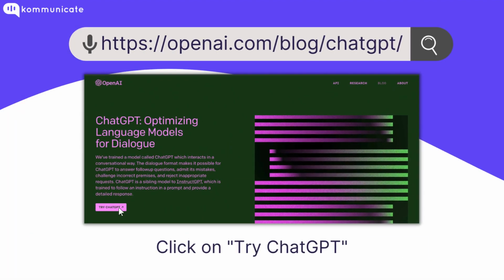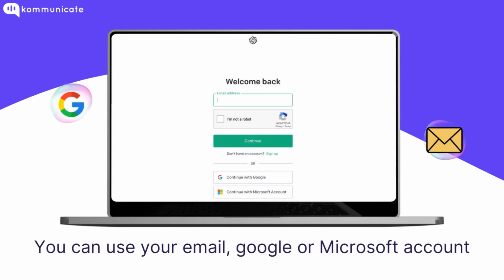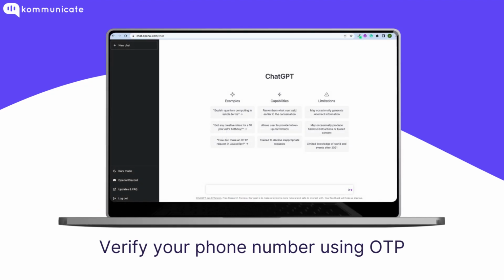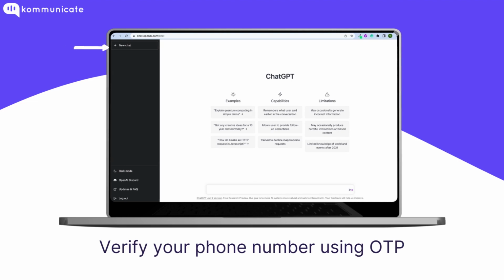How to use ChatGPT?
As you can see, ChatGPT won’t replace Google (yet), and ChatGPT won’t take away your job (yet), but the technology is rapidly advancing. Even as I am typing this out, ChatGPT will make a few jobs redundant, that’s for sure. Also, in the future, programming jobs will not be as lucrative since the tool can write the basic code and even debug it.

Try our amazing chatbot now!